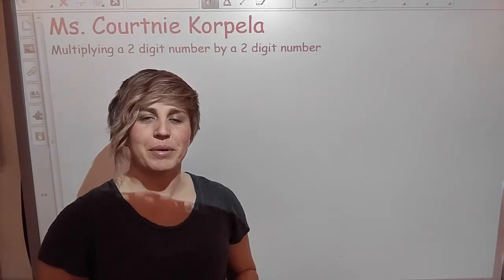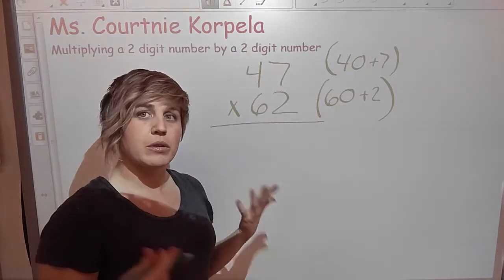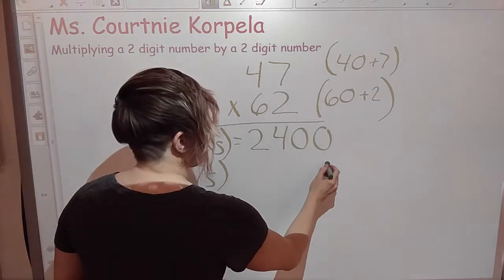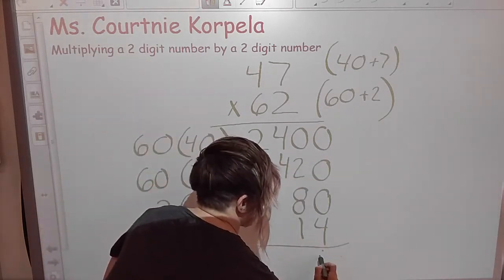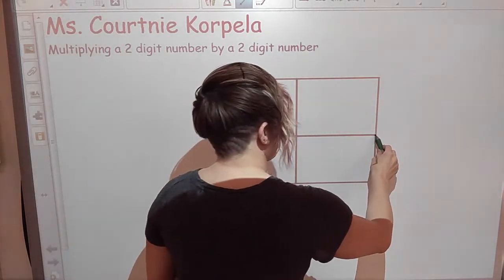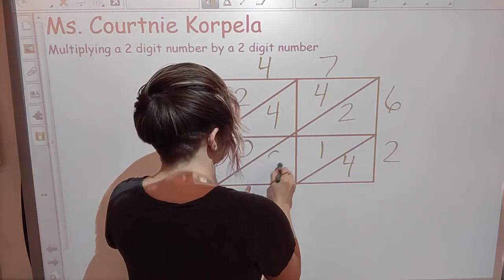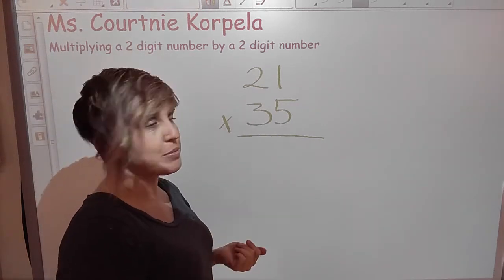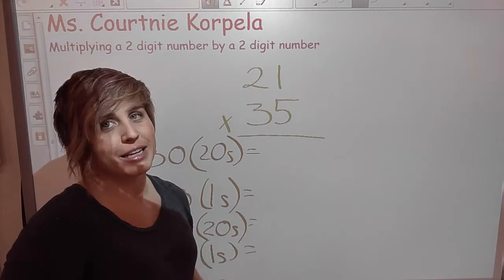Ms. Courtnie Korpela teaches multiplying a 2 digit number by a 2 digit number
Homelink 9.12